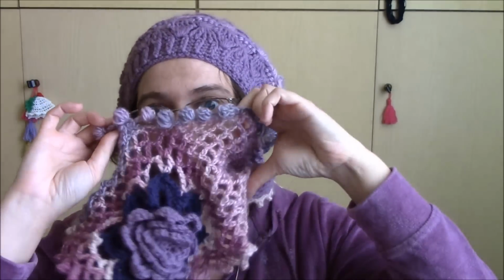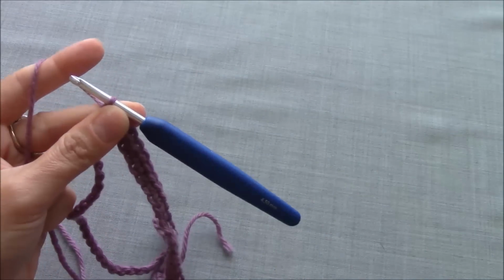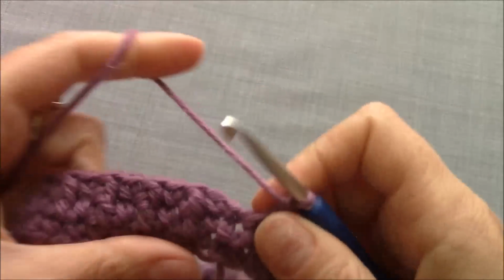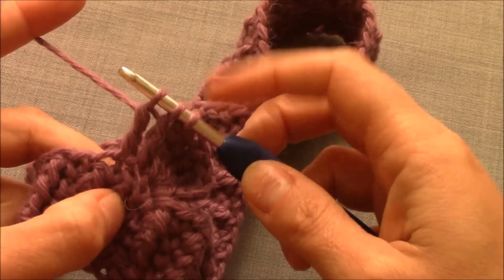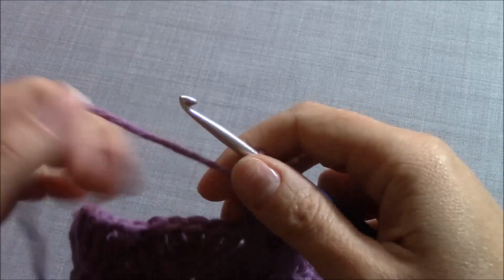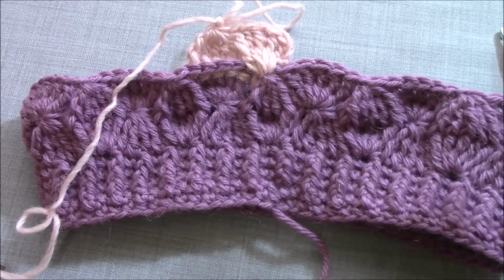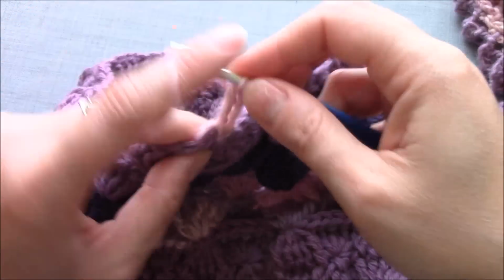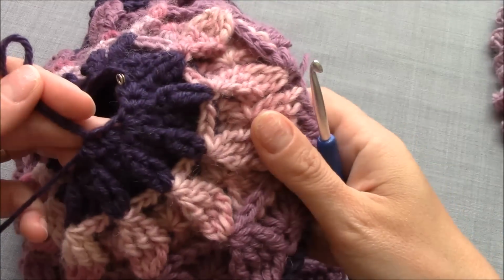crochet slouch beanie